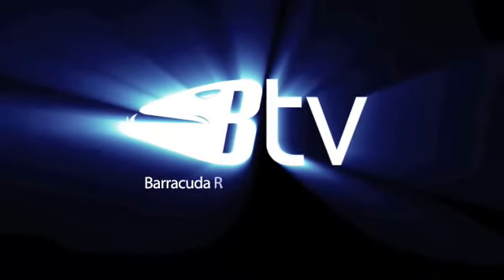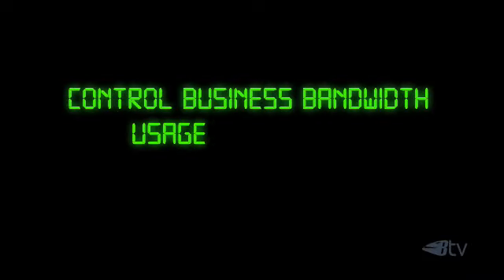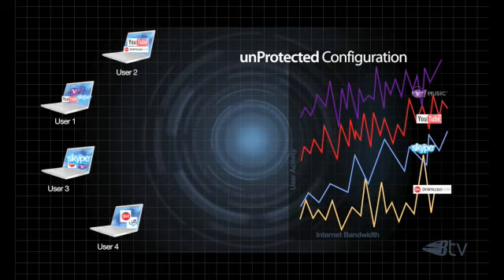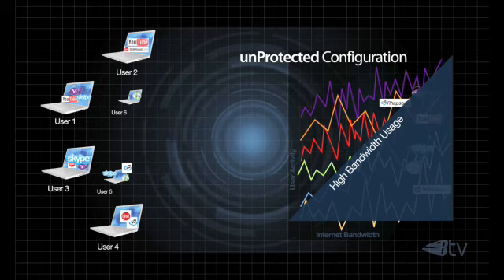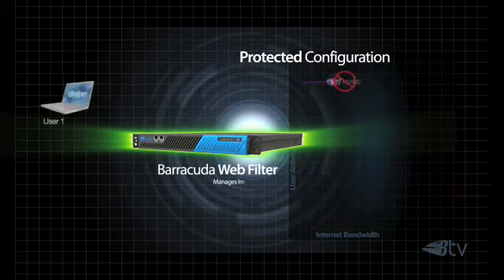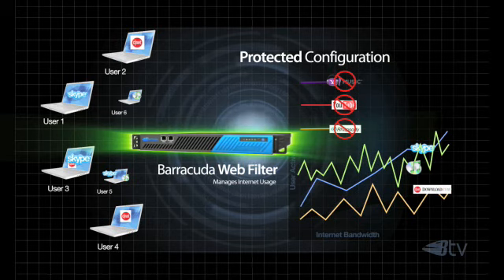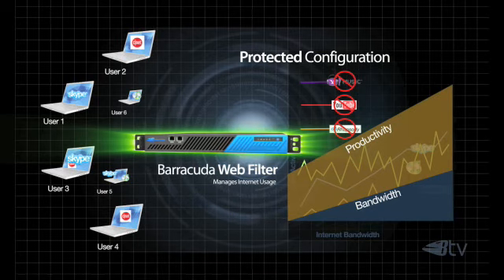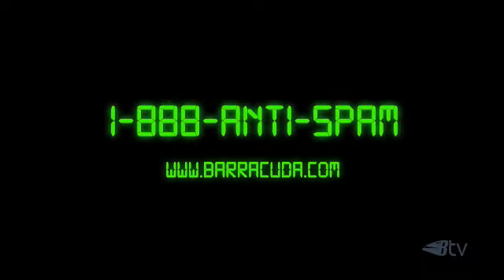Barracuda Web Filter - Get free of non-business web content!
Barracuda is the market leader in web & e-mail security. The webfilter allows to improve team productivity while diminishing time loss due to non-business web content usage.
Discover an efficient, easy-to-use and affordable solution to definitely get free of non-business web content.